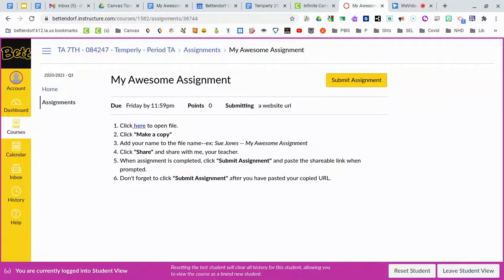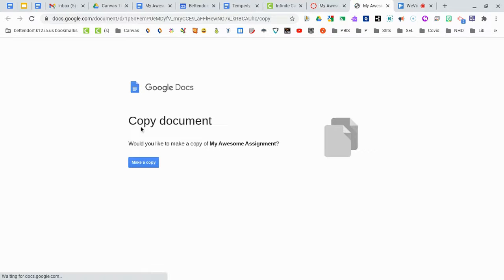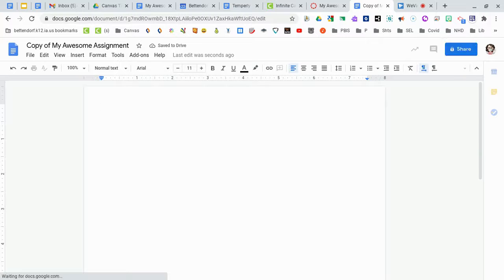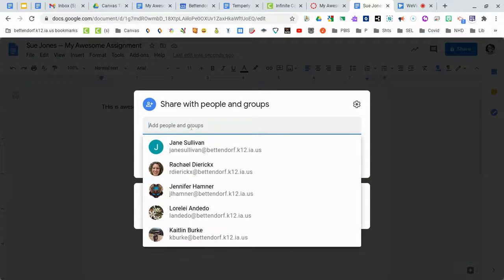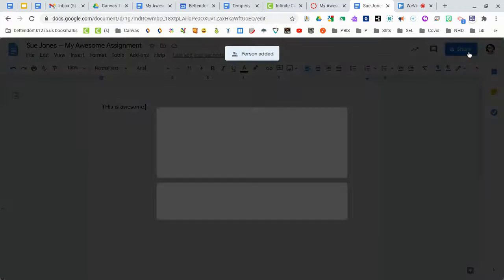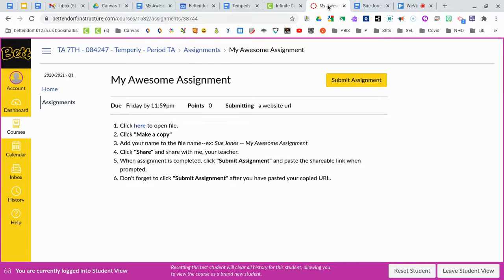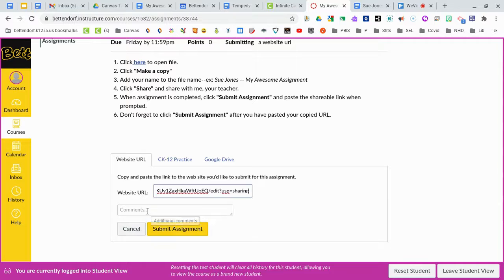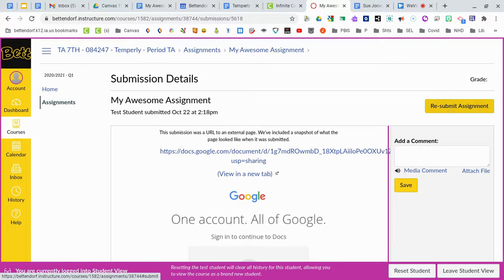Submitting an Assignment Link in Canvas